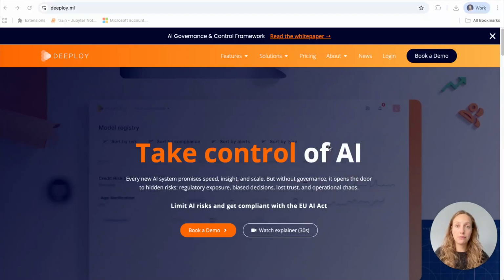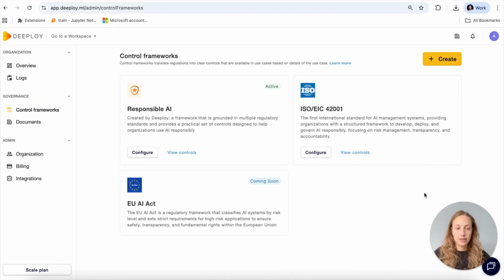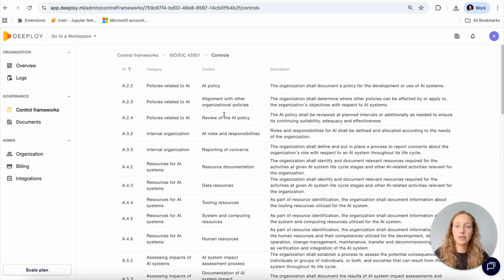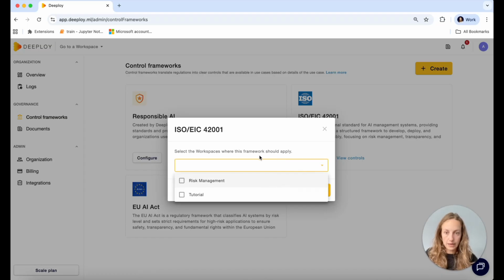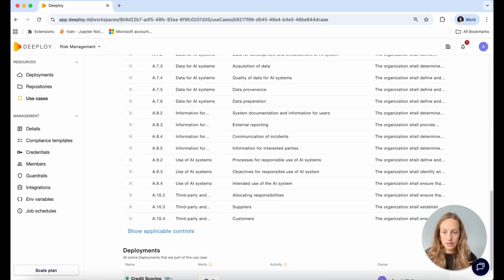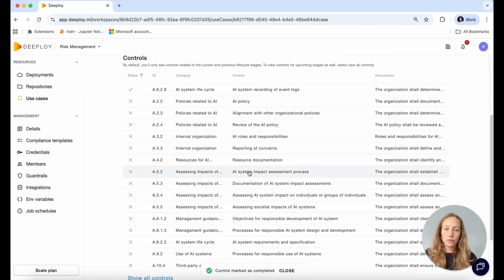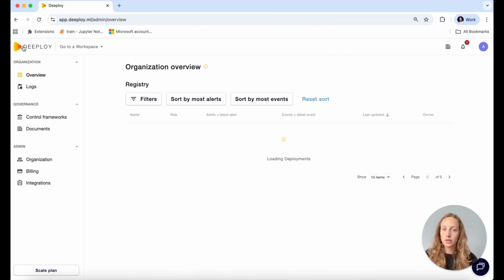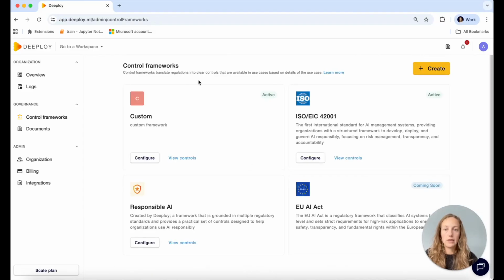Using Control Frameworks in Deeploy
Explore Control Frameworks in Deeploy, which turn regulatory requirements and internal AI policies into actionable controls. Each framework enables automated checks across your Use Cases and deployments, ensuring continuous compliance and audit readiness.